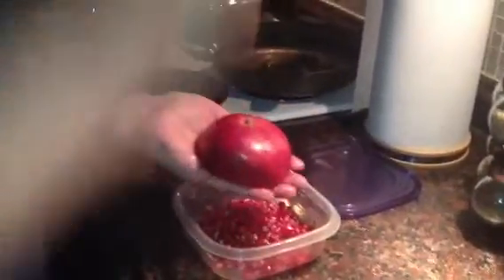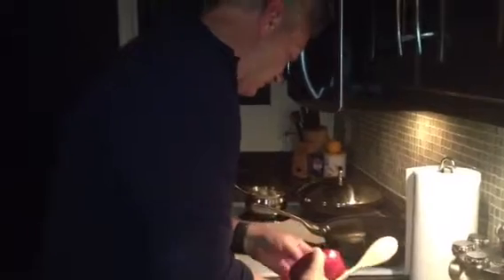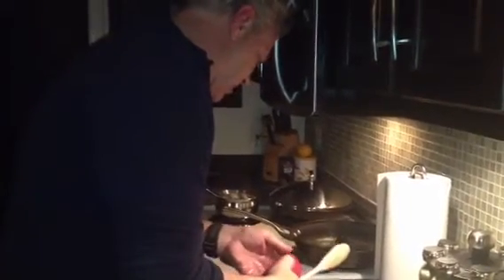Pomegranate smacking.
Seriously. This is how you get seeds from pomegranates. Healthy and fun.